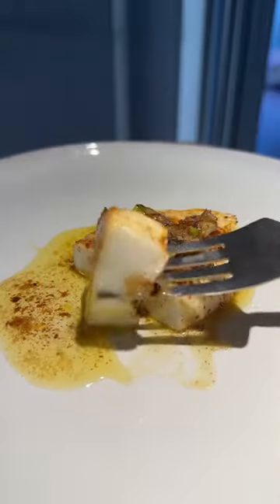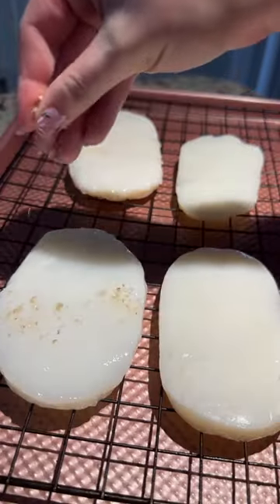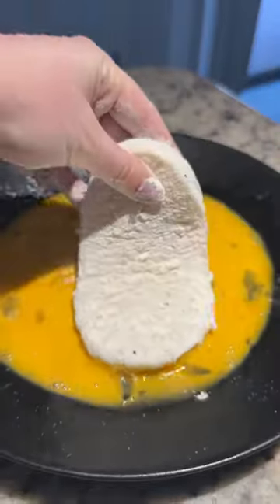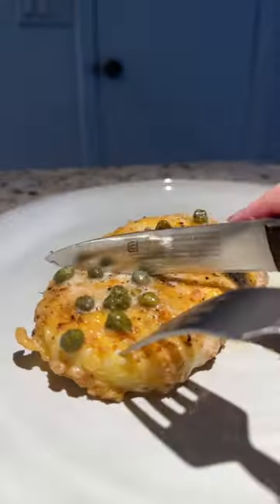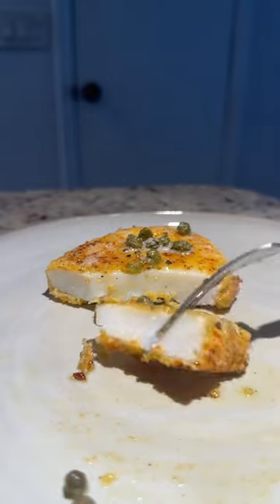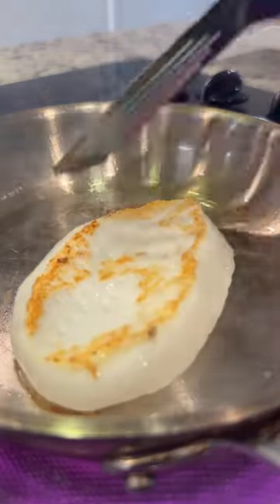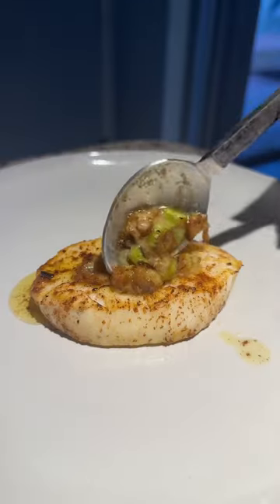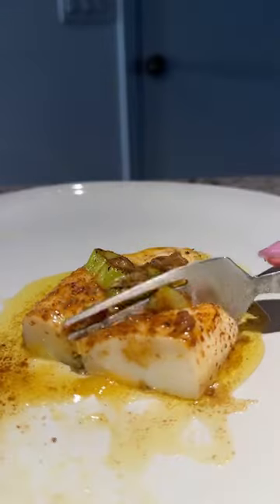Have You Ever Tried Calamari Steaks?!